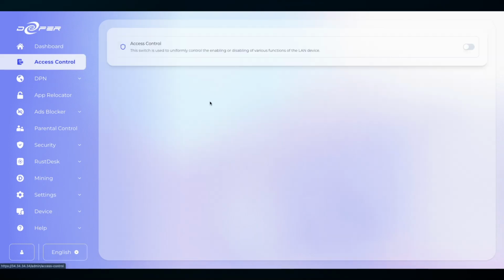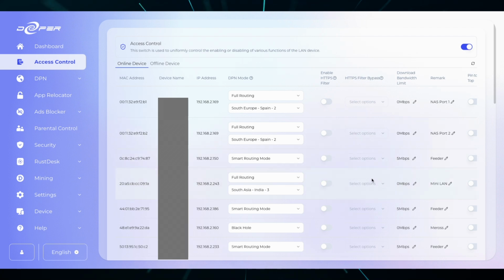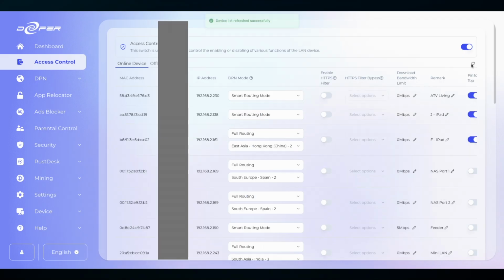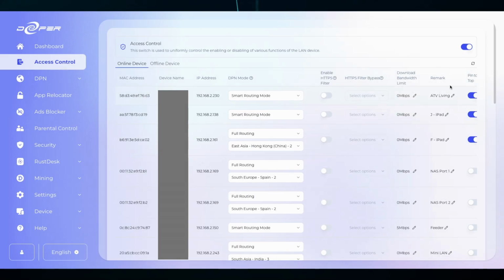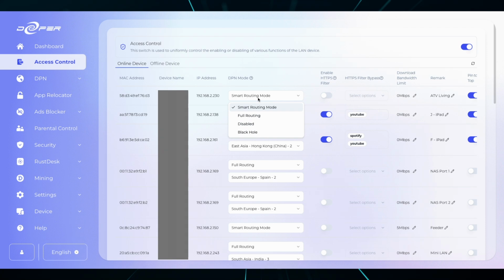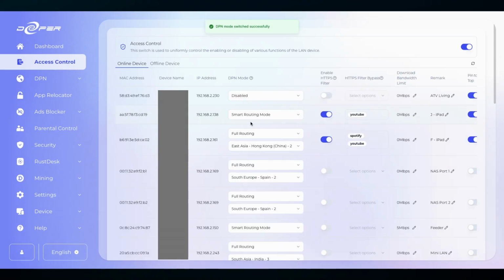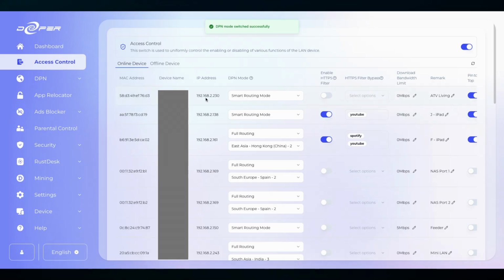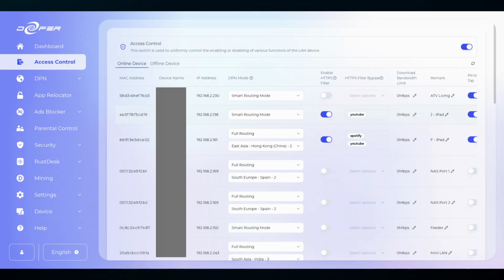AtomOS 2.0 - Access Control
Welcome Deepernauts!

This video is a walkthrough of the Access Control tab within AtomOS 2.0! Make sure your network is setup correctly by following the Access Control setup

GitHub.com/skaterjuice/deeperblacklist